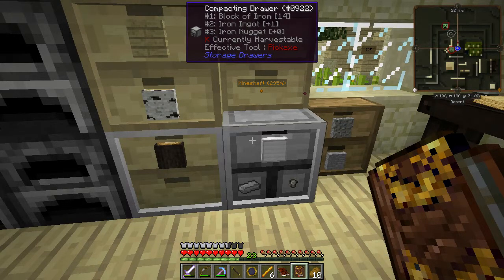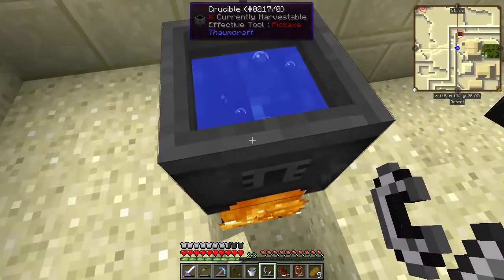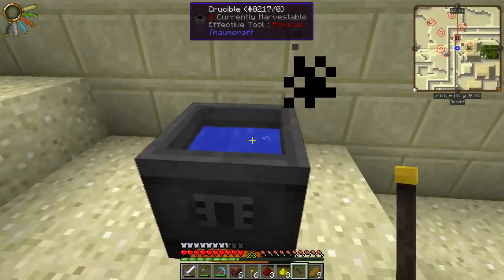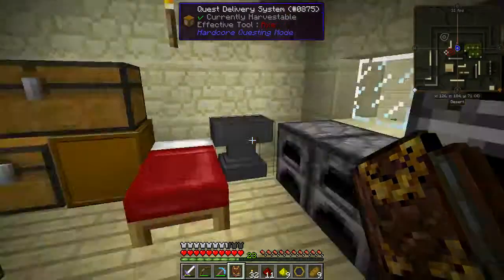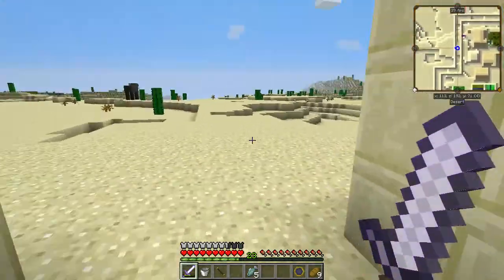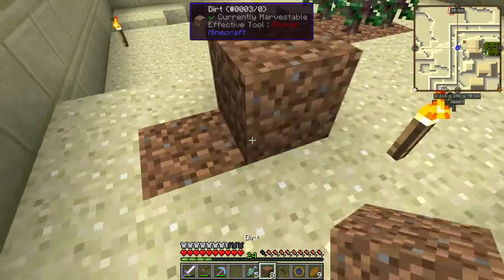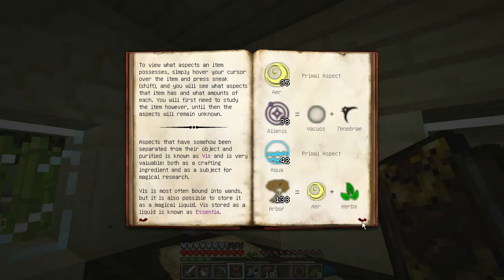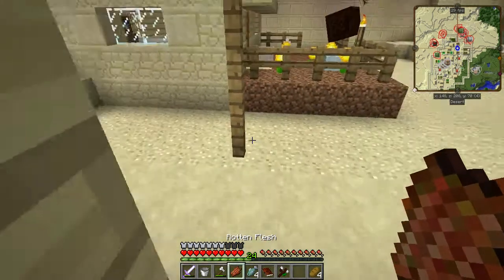Mage Quest Episode 4 - Ze Goggles!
We continue our quest to learn Thaumcraft; making some Alumentum, Nitor, and Goggles of Revealing